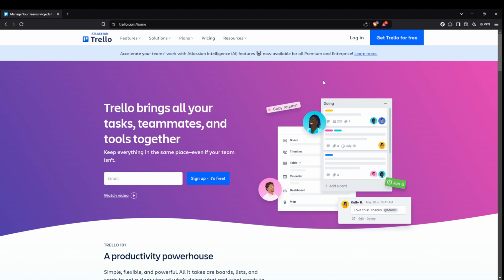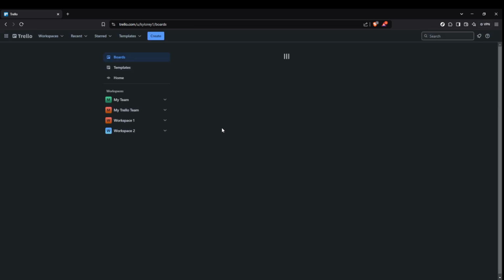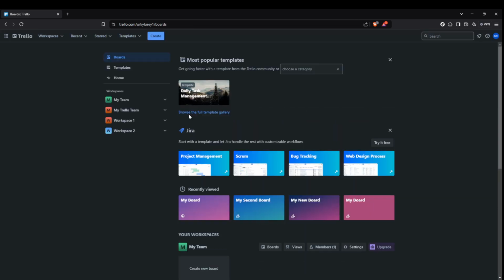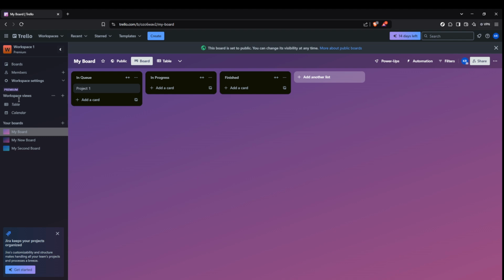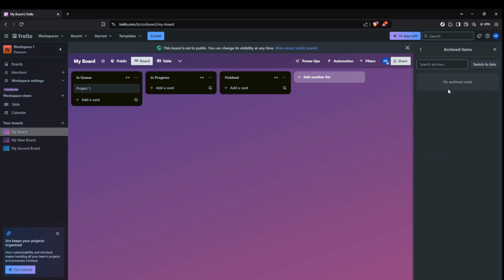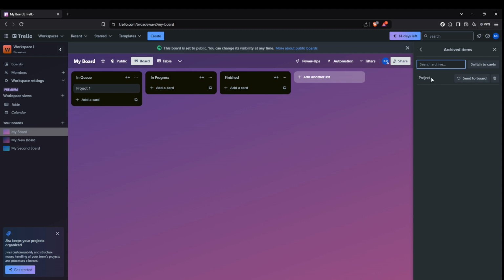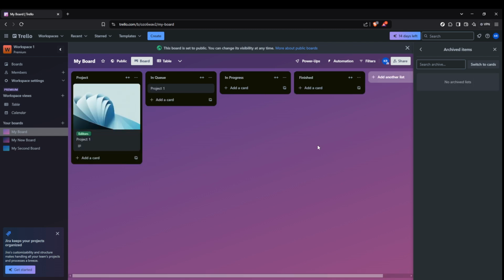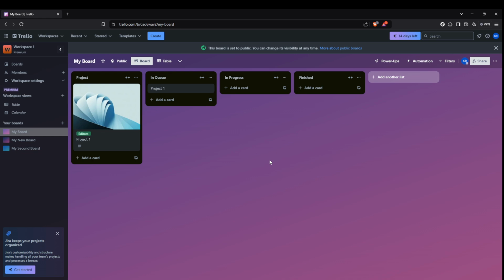How to View Archived Lists Trello Tutorial [2025 Full Guide]